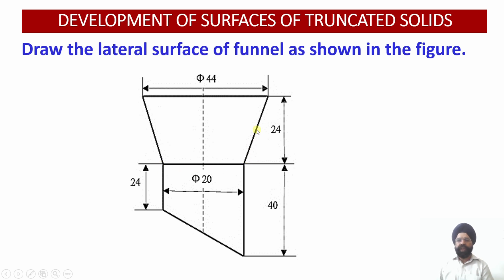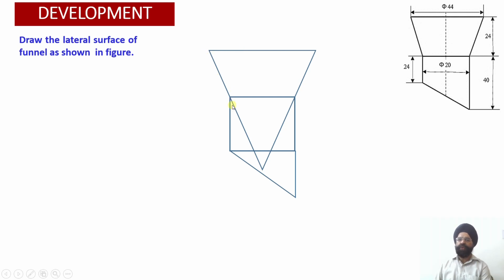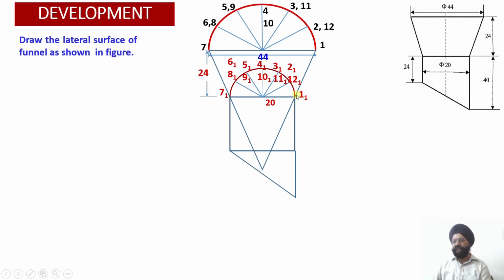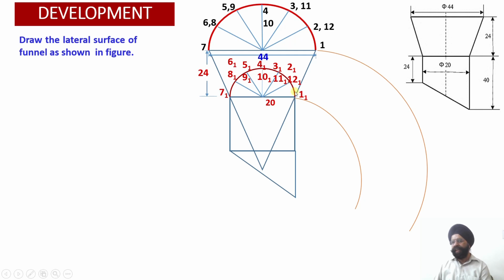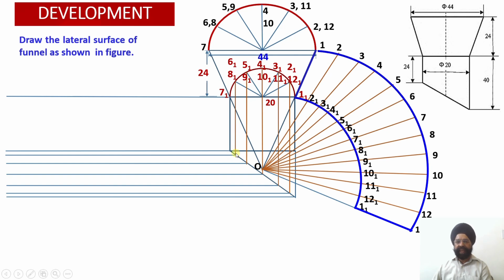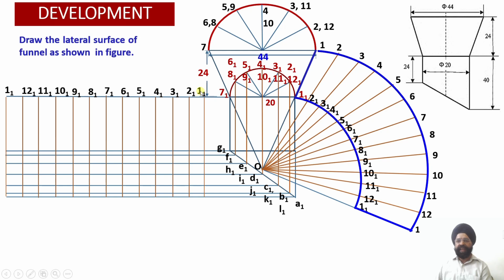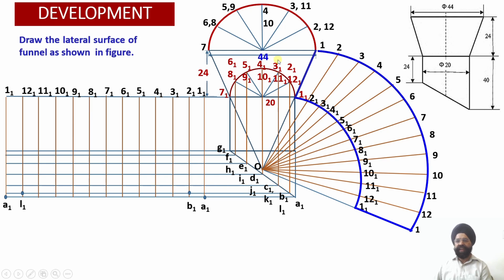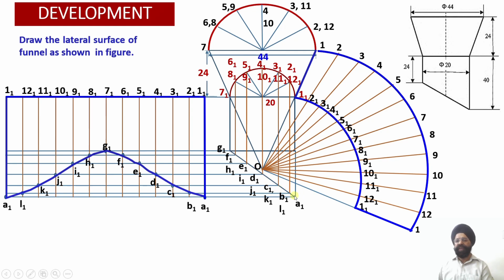Engineering Graphics Lecture 014H Development of Surfaces of Solids VIII (Develop Funnel cut by AIP)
DEVELOPMENT OF A FUNNEL CUT BY AN AUXILIARY INCLINED PLANE (AIP)

DEVELOPMENT OF A TRUNCATED CYLINDER BY PARALLEL LINE DEVELOPMENT METHOD

DEVELOPMENT OF FRUSTUM OF A CONE BY RADIAL LINE DEVELOPMENT METHOD

This Lecture describes the procedure for obtaining the Development of Surfaces of Solids through Parallel and Radial Line Development Methods.

Draw the lateral surface of the funnel as shown in the figure. (Figure involves the frustum of the cone and a truncated cylinder)